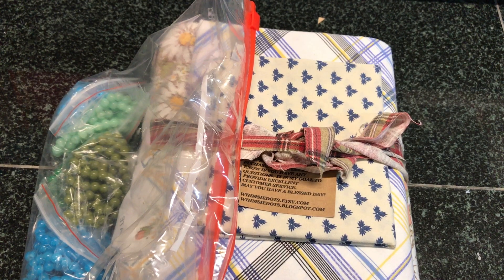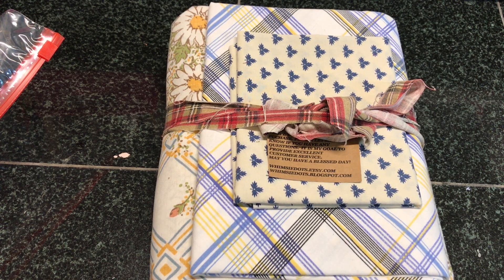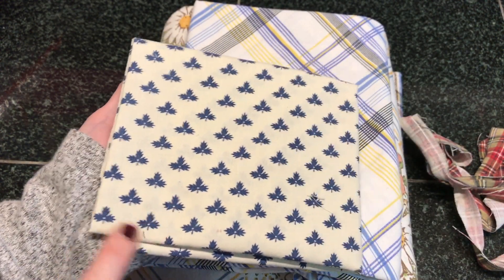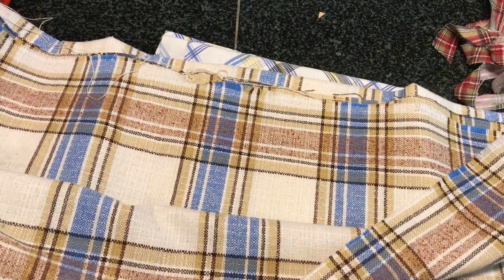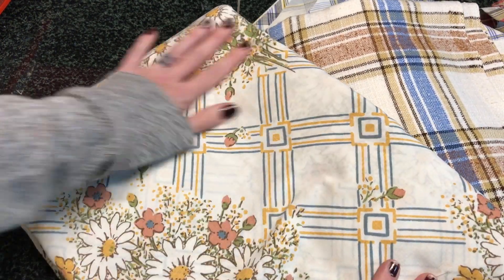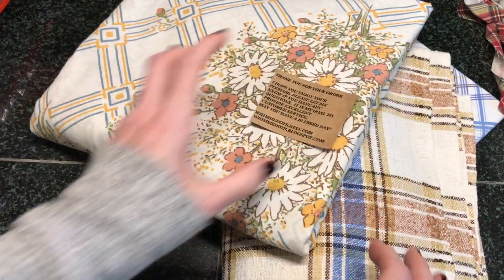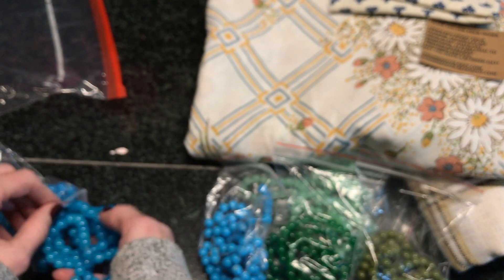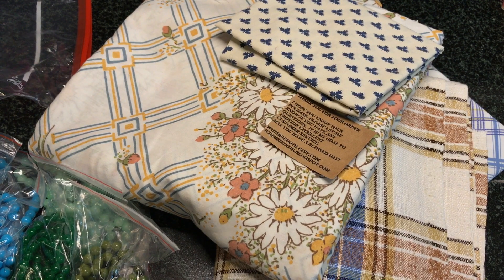Etsy Haul / vintage fabric & beads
Shops mentioned:
Whimsiedots